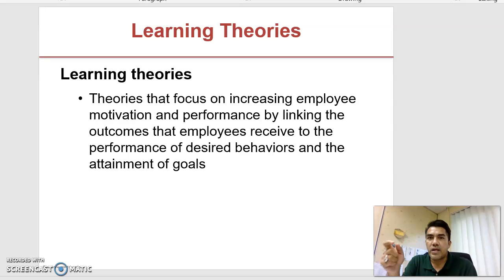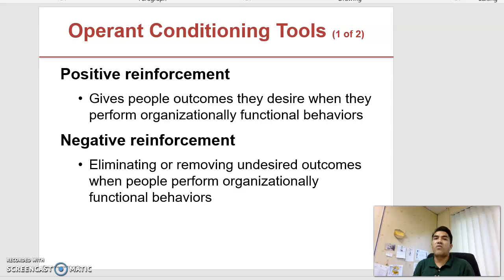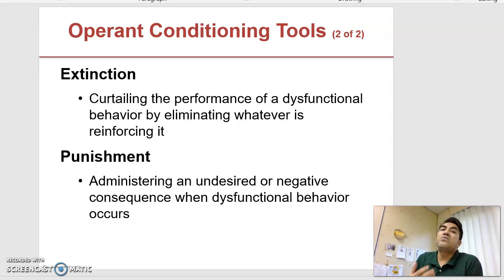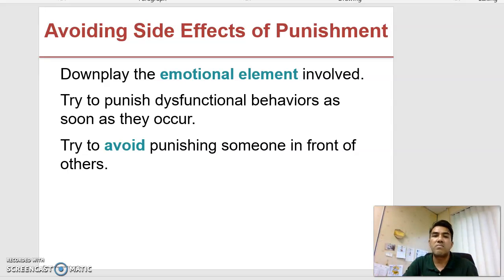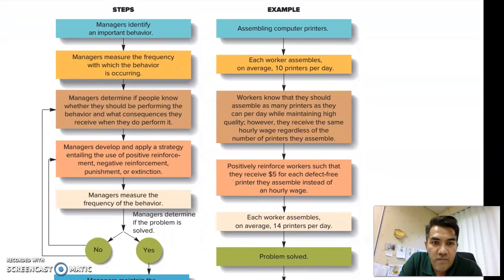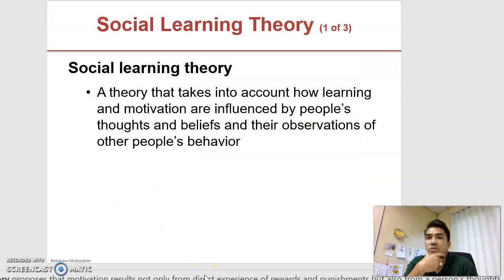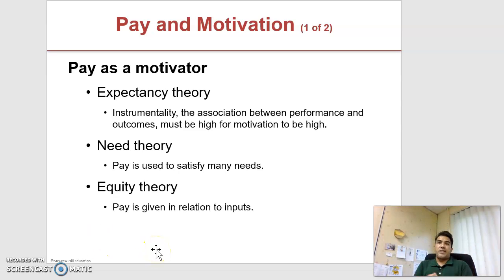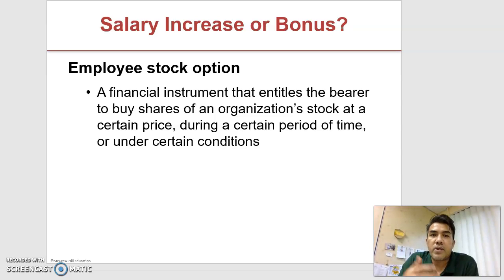NEW MGT420 DAFA CONTENT 7 MOTIVATION PART 3